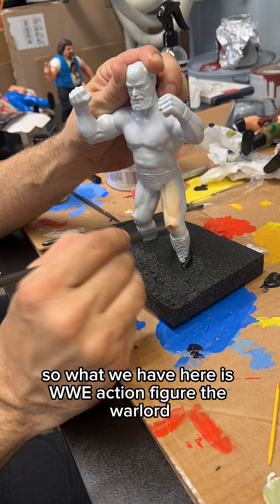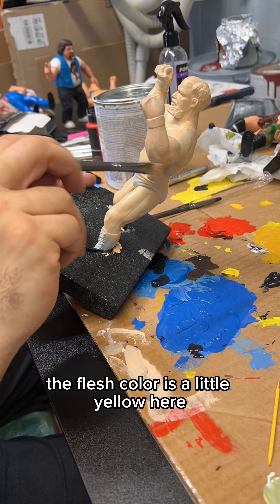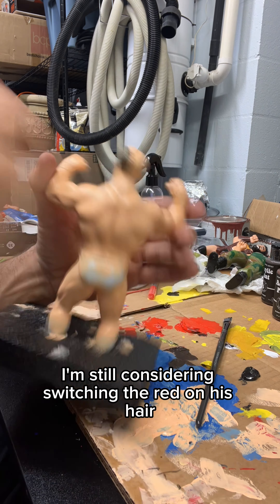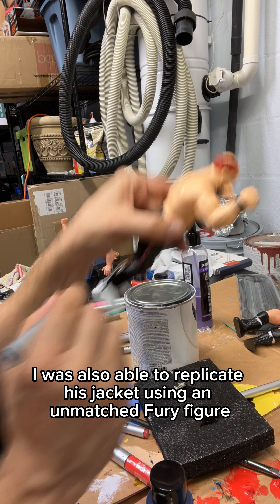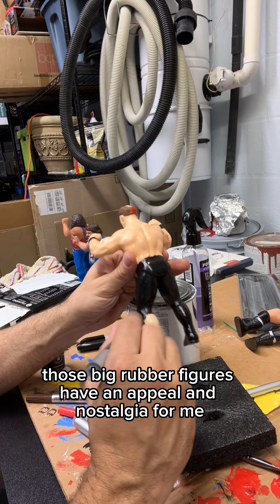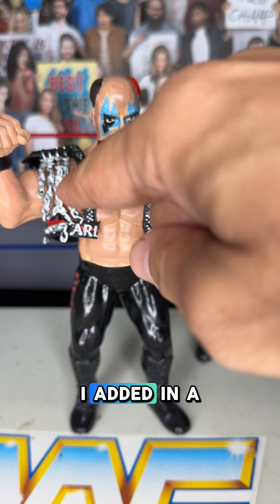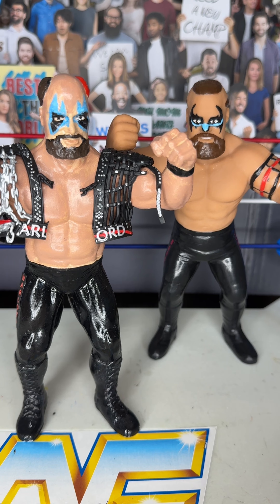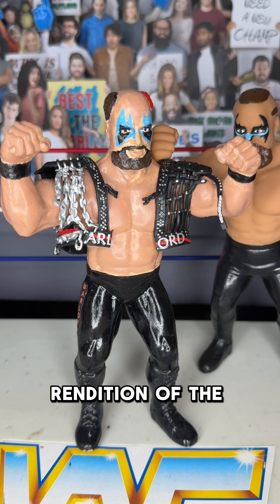Creating Powers of Pain LJN Warlord Action Figure from 3D Print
I'm sorry, but there is no WWE wrestler by the name of "The Warlord". However, there was a professional wrestler named Baron Mikel Scicluna, better known by his ring name, The Warlord, who competed in the WWF (World Wrestling Federation) from 1986 to 1991. He was a dominant force in the ring, standing at 6'7" tall and weighing over 300 pounds, with a powerful physique and a intimidating presence. He was known for his intense matches and feuds with other wrestlers such as Hulk Hogan and Ultimate Warrior. Despite his impressive size and strength, The Warlord's career was marked by controversy and personal issues, including a highly publicized feud with his on-screen manager, Jimmy Hart.